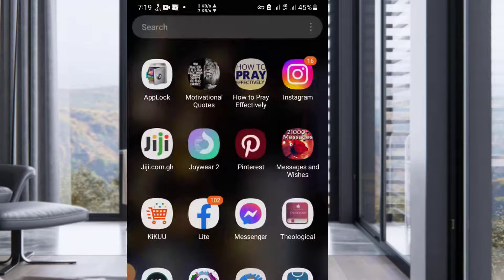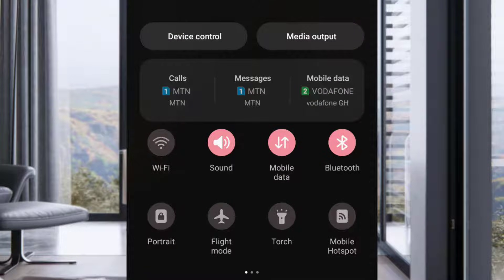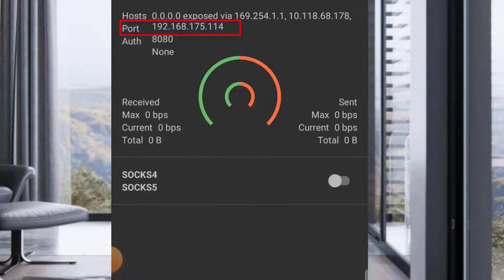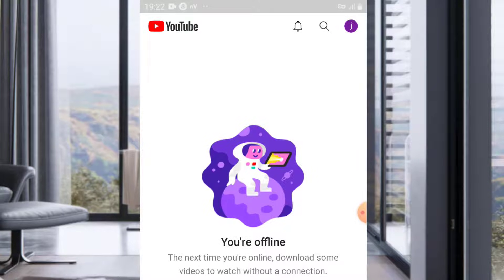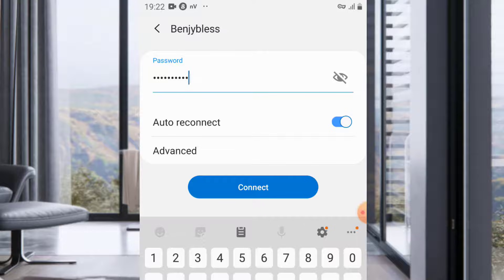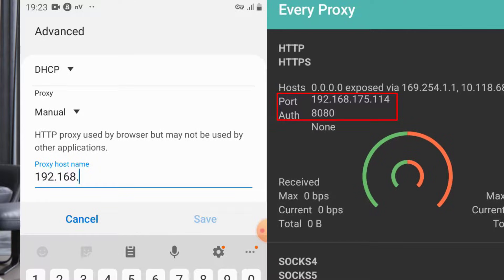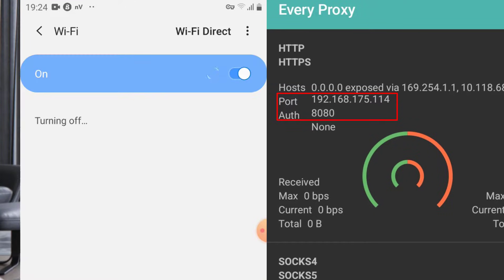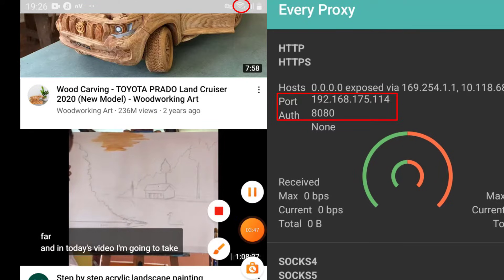How to hotspot with Every proxy app.